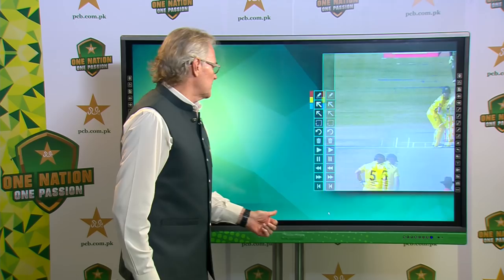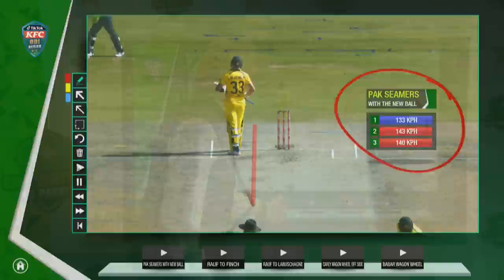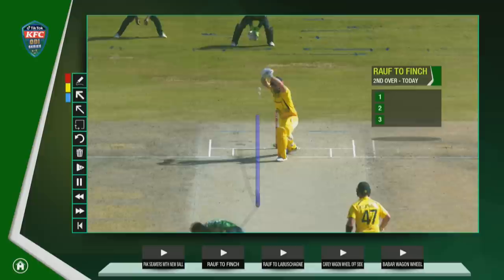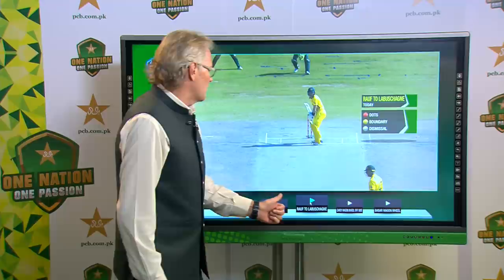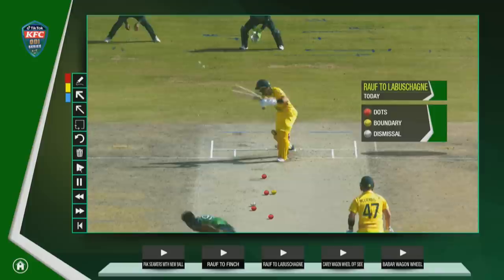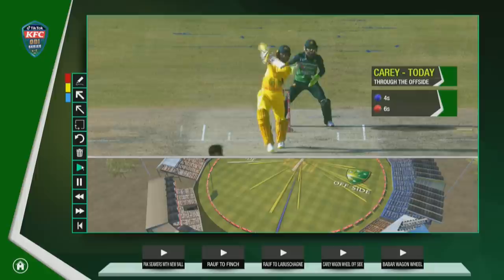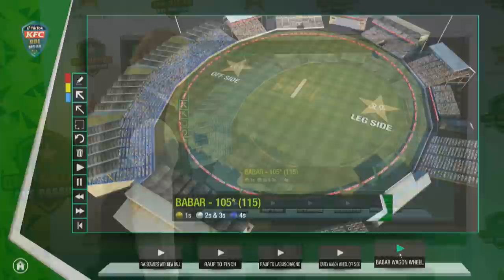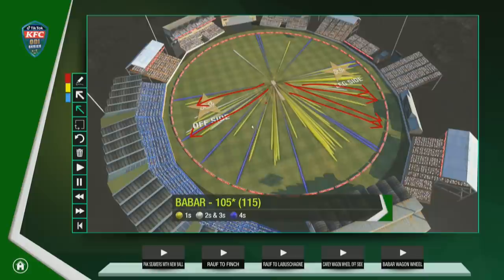Mike Haysman's Analysis on Pakistan vs Australia 3rd ODI | PCB | MM2T